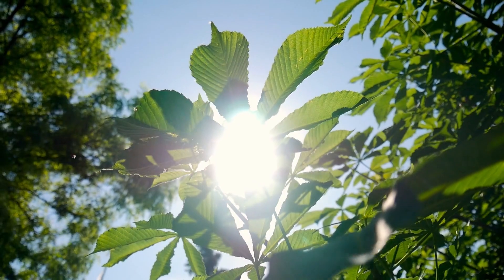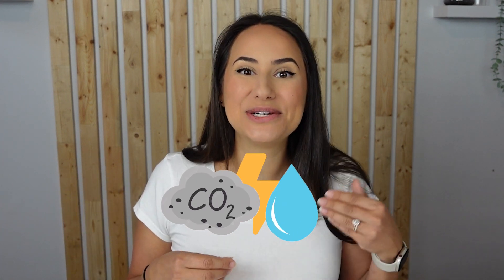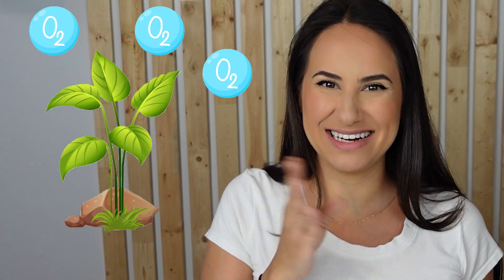How do plants make FOOD? Science for kids!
Hey little scientists! Welcome back to Science with Sarah! Have you ever wondered how plants eat? What do plants eat? How do plants make energy? How do plants grow? Well this week we are going to answer those questions with science, as we explore plant photosynthesis. This is a kid friendly lesson of photosynthesis so you will surly be able to follow along. Be sure to stick around until the end where we do a photosynthesis plant science experiment! It's going to be so much fun!

Let's go!

Materials for plant science experiment:
- Leaf
- Bowl of water
- Rock